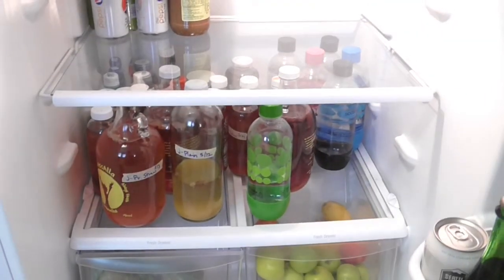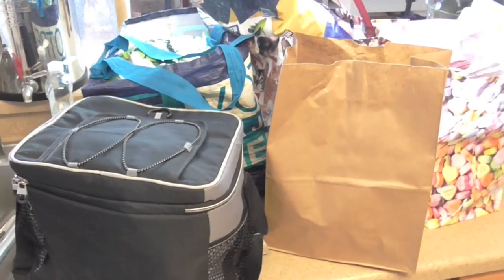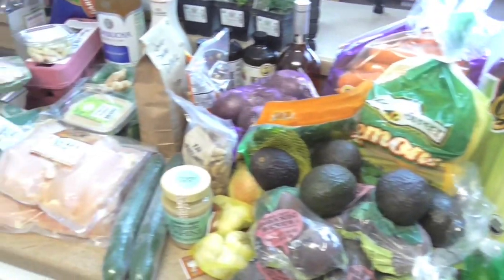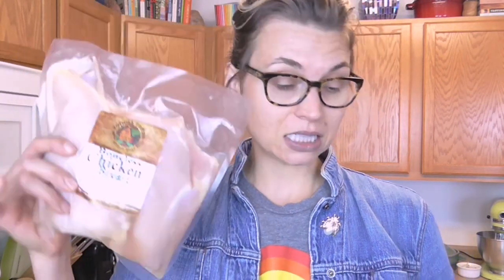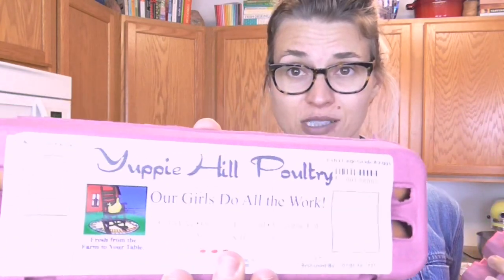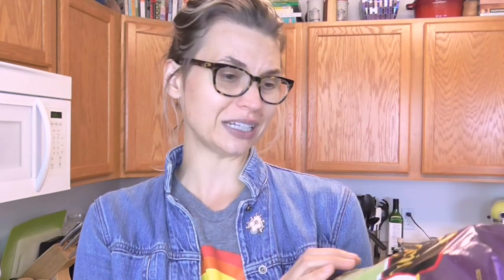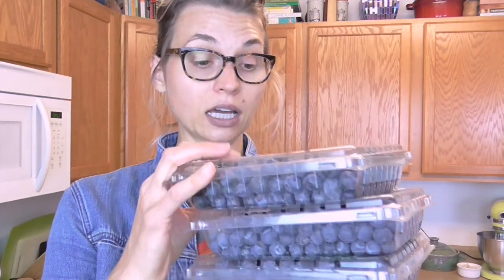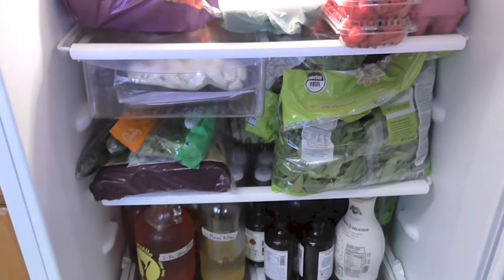GROCERY HAUL - TJs, WF, Costco, Co-op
Hey everyone!  I just got back from a looooong trip to visit family up north, and therefore, had absolutely no food in my fridge!  Here's a giant haul of everything I picked up.  I went to Trader Joe's, Whole Foods, Metcalfe's Market, Willy Street Co-op, and Costco - whew!

Recent videos..

*All products shown were purchased by me or were PR samples.  All opinions are my own.